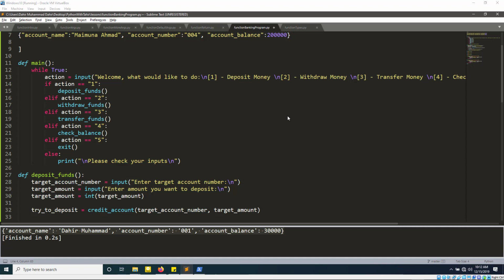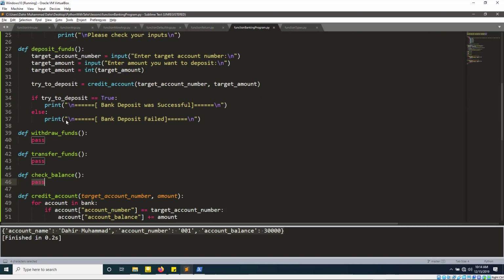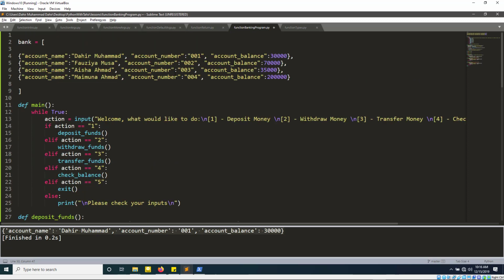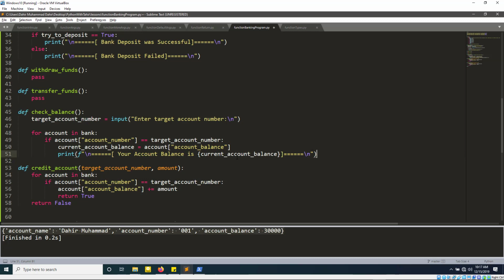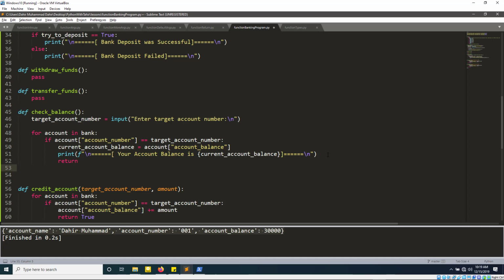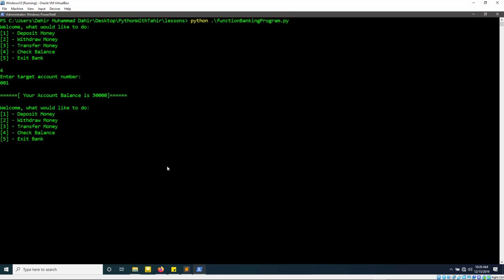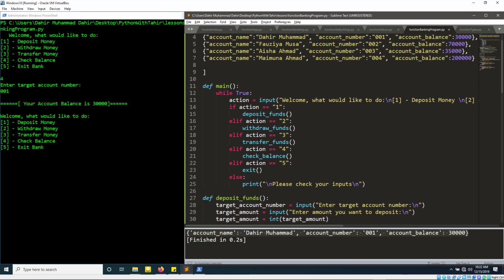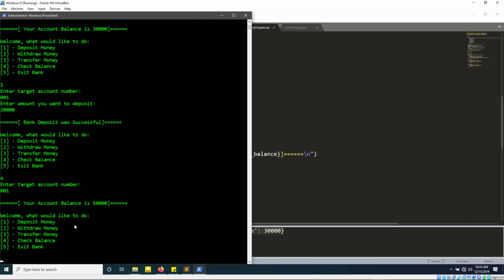PythonWithTahir 18 - Sample Bank Program 5 example of using functions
example showing how to define and use your own functions